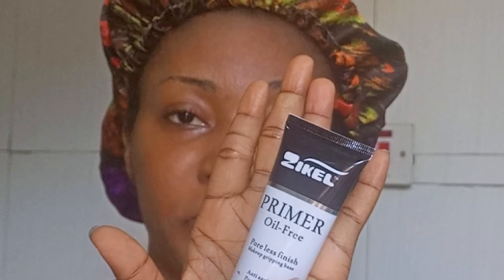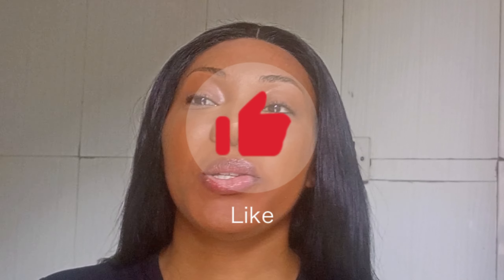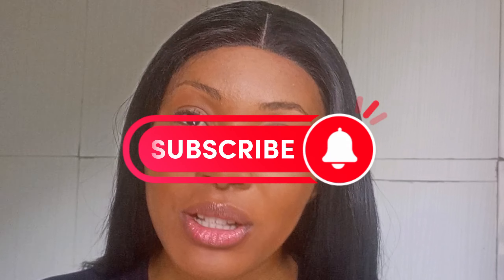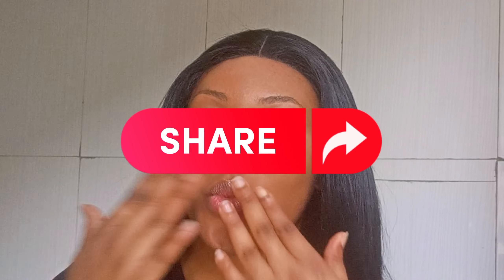"NO FOUNDATION" Makeup Tutorial | Easy Everyday makeup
In this tutorial,  would be showing you a detailed tutorial on how to do an easy "no foundation" makeup routine.
If you want to be able to do your a quick 'everyday makeup' flawlessly without have to go through the stress of layering your foundation, this tutorial is for you.

PRODUCTS USED

Corrector: LA girl Pro orange corrector
Concealer: LA girl Pro concealer (toffee)
cleanser: Nivea miscellar water cleanser
moisturizer: CeraVe
Primer: Zikel poreless oil free primer
Setting spray: Kiss beauty setting spray